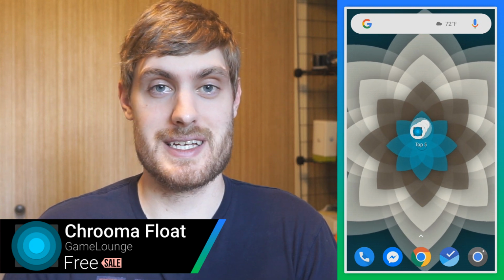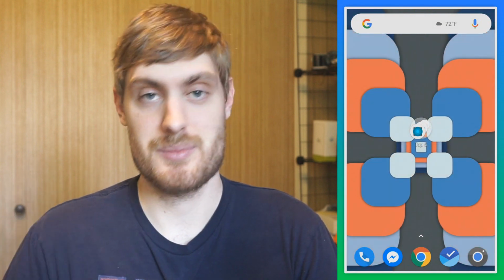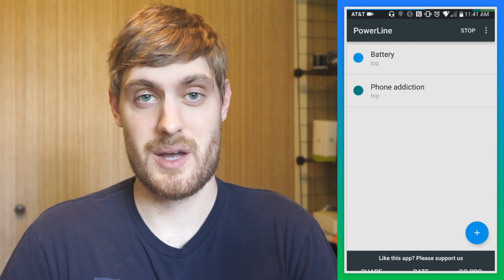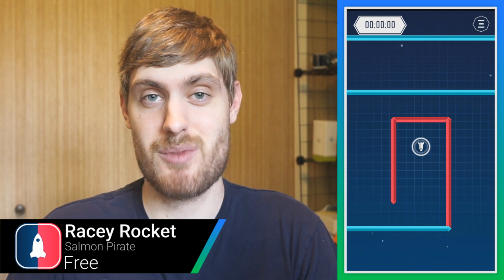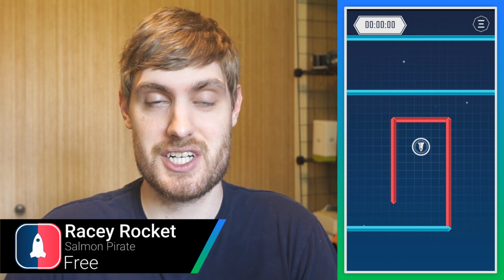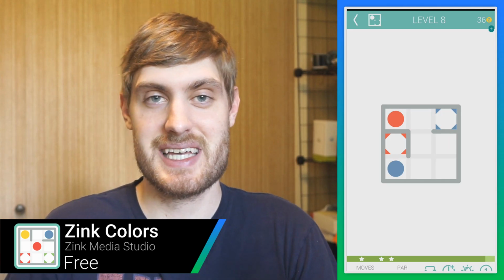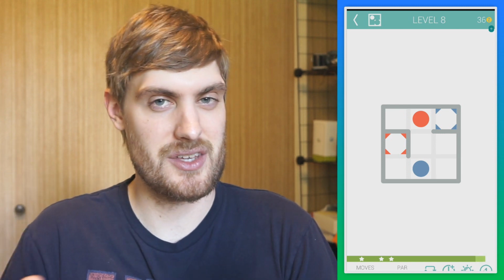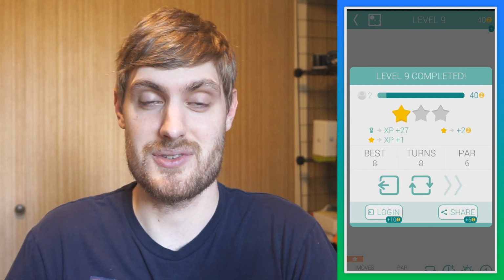5 Best Android Apps of the Week 7/14/17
Here are five apps and games to check out this week. DOWNLOADS